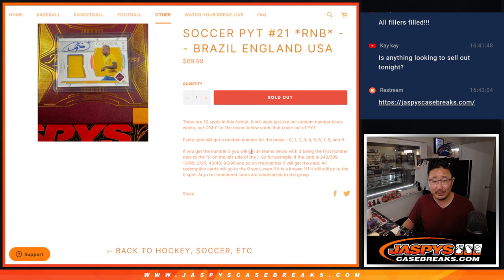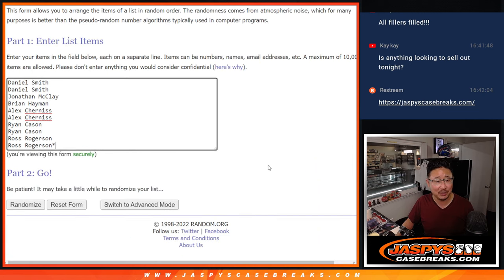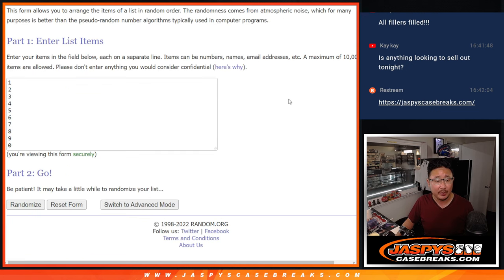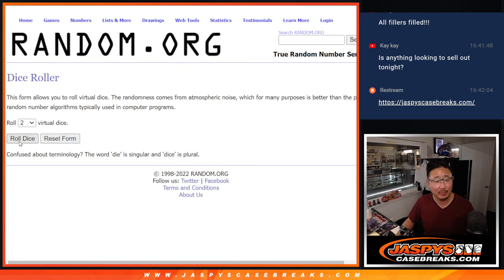RNB ~ M, 10.31.22 ~ 2022 PANINI NATIONAL TREASURES FIFA ROAD TO WORLD CUP SOCCER 1-BOX BREAK #21